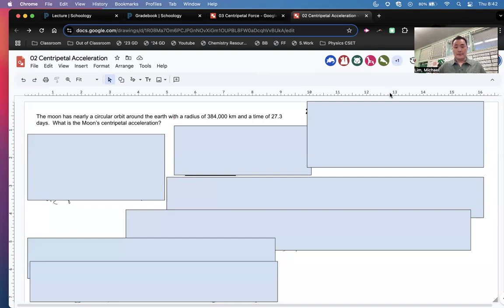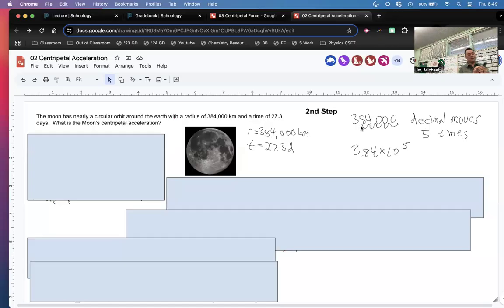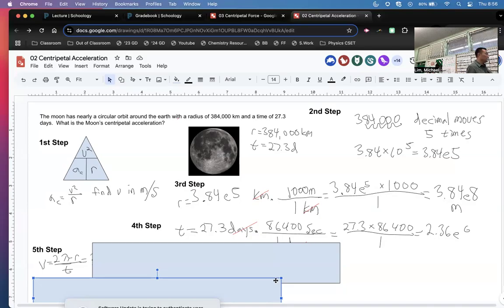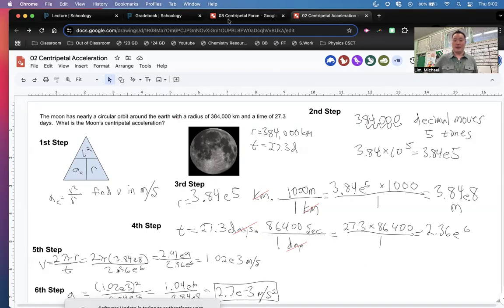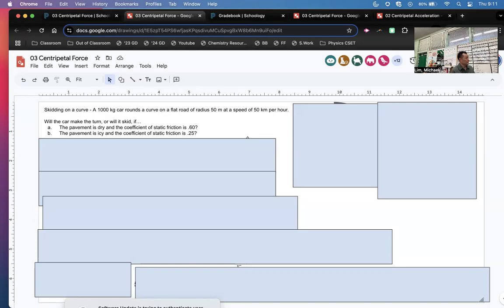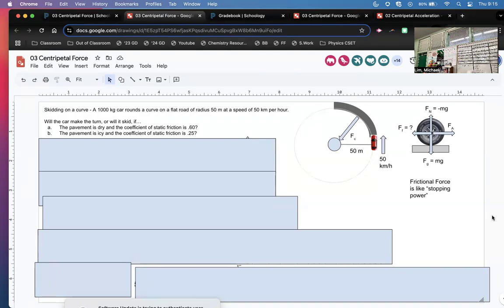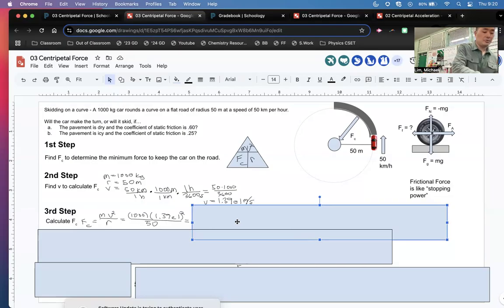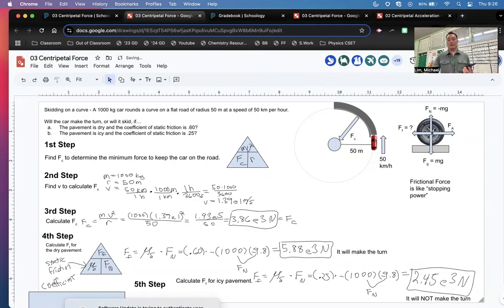v3 02 & 03 Centripetal Acceleration & Force